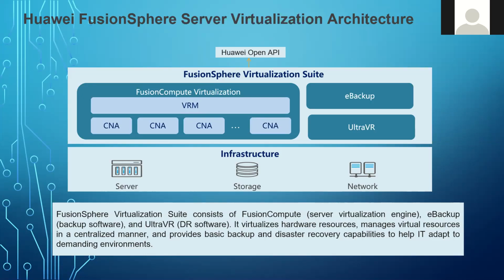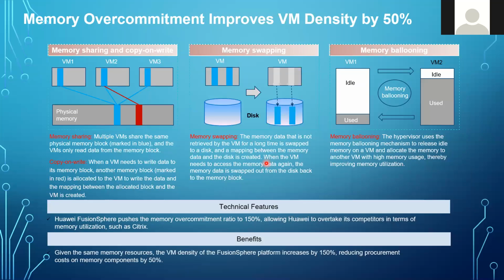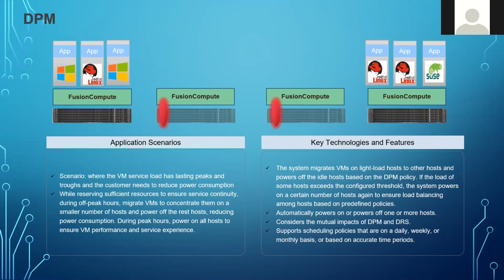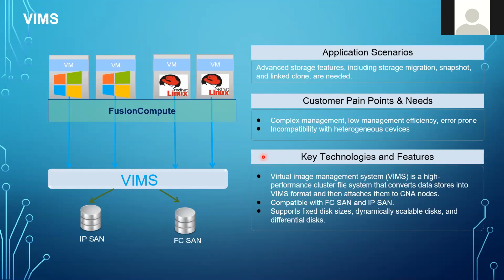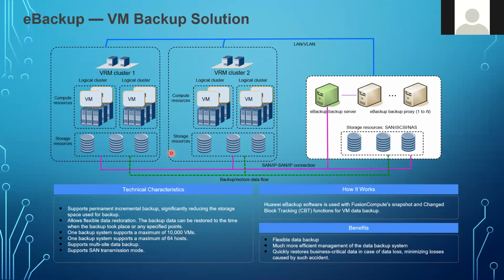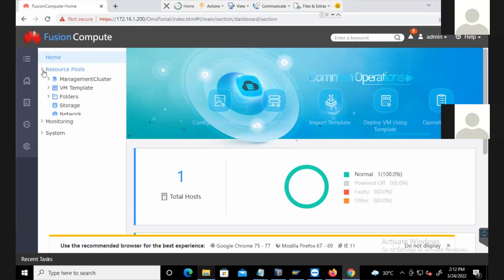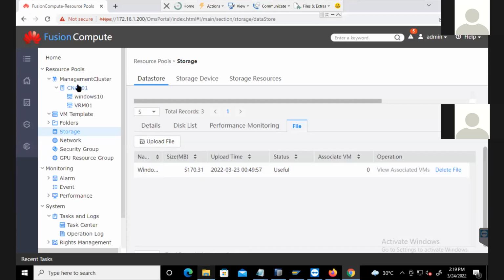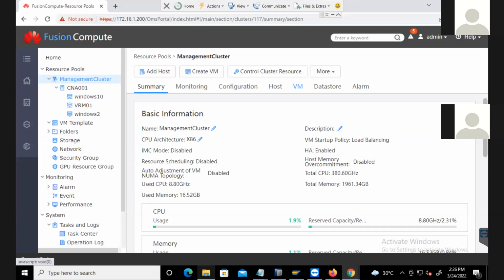Webinar: Huawei FusionSphere Virtualization Solution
You are invited to watch the recording of the live webinar on FusionSphere Virtualization Solution hosted by the Huawei Enterprise Support Community.

[Webinar Agenda ]

·       Introduction to Huawei FusionSphere

·       FusionSphere Server Virtualization Architecture

·       Huawei FusionSphere HA, DPM, DRS, Storage virtualization and Network Virtualization

·       FusionSphere Lab

 [ Host ]

 Kashif Ali

·       Enterprise Solutions Head in Techaccess Pakistan

·       15+ years in planning, designing and service delivery on multi-vendor products

·       2 x HCIE (Cloud Computing and Storage) as a first partner candidate in Pakistan